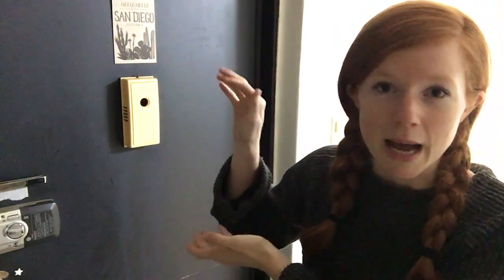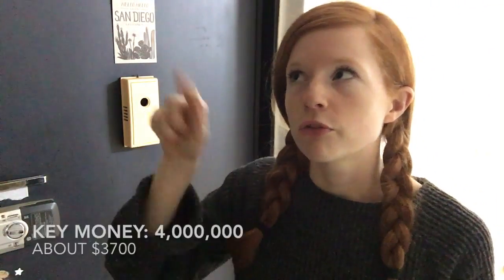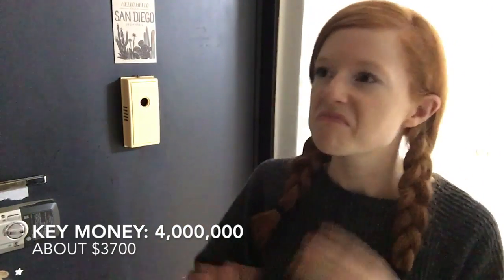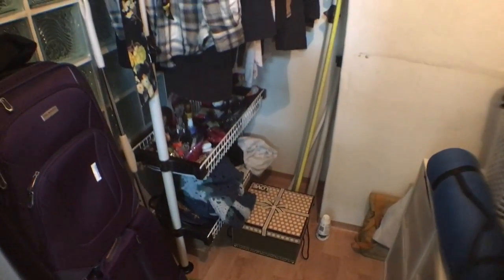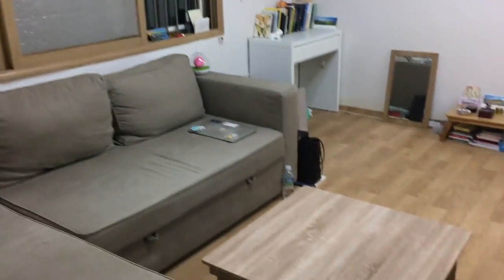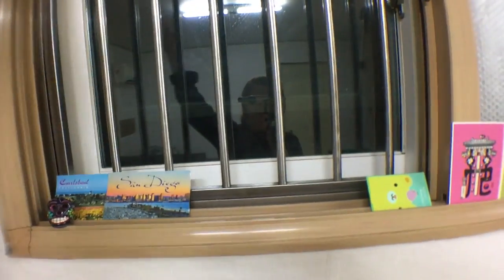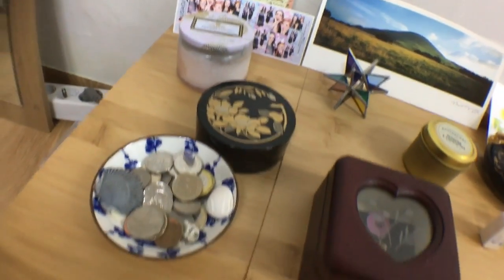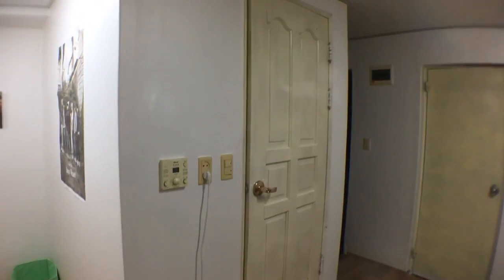$400 Korean Half Basement Apartment Tour | Seoul, Gangnam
Hi guys! I've now been in my new place for a week so here's what it looks like with furniture in it :) I live near Gangnam here in Seoul, one of the more expensive areas in Korea. It was hard to find something in my budget, but I did it!
Tour starts at 3:00 (I tell you how much everything is before giving a tour!)
I made a video about my shower so I forgot to mention it here but you can see it at 11:45 lol!

💸TRAVELING? Use this code for a $35 DISCOUNT on AirBnb!

If you'd like to add subtitles to this video, here's the link! Thank you so much, you have no idea how much my mind is blown that people take the time to do this!